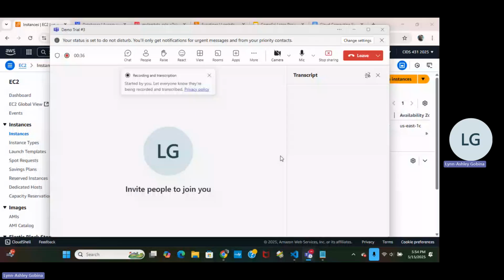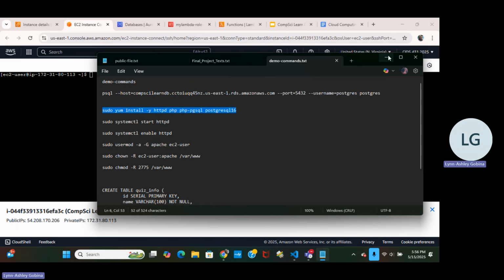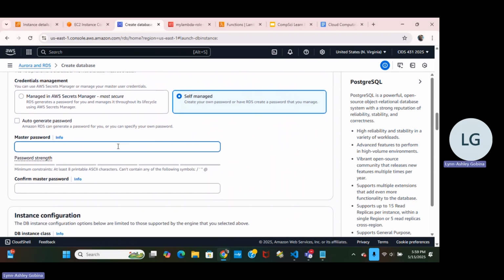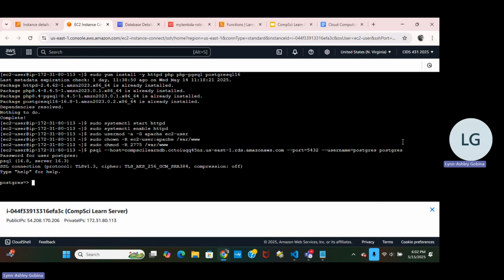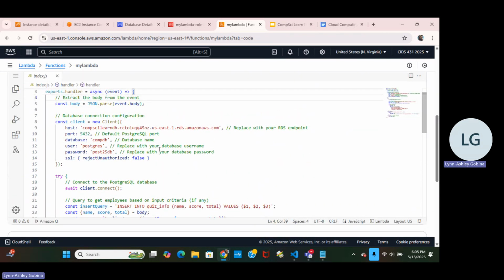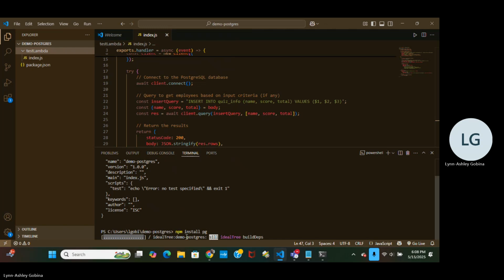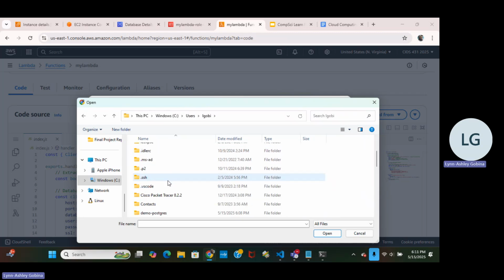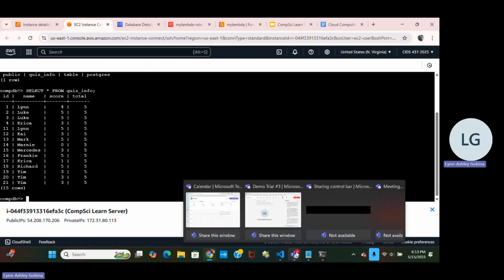Final Project RDS and Lambda Function Set Up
This video goes into detail about how I was able to set up the RDS database instance and Node.js Lambda function for our study resource application.